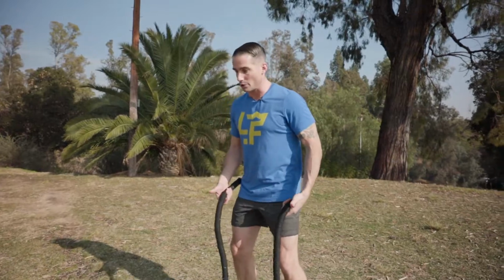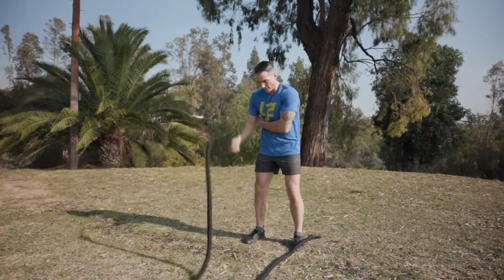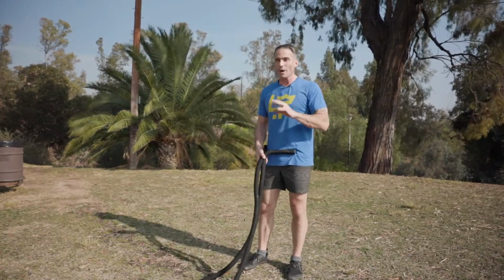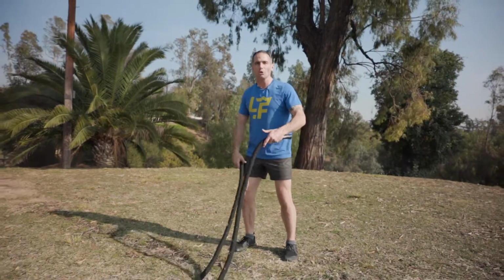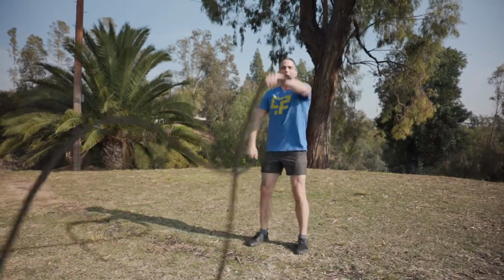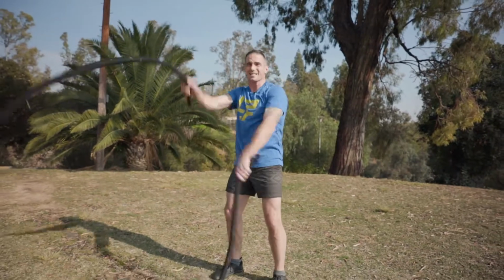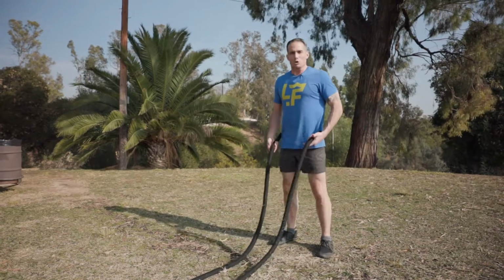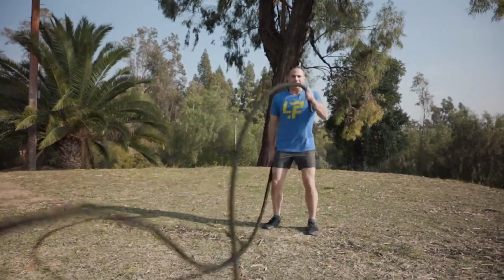LivingFit Presents 5 Ways to Perform Alternating Waves With Battle Ropes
5 Ways to Preform Alternating Waves with Battle Ropes!

To get the most out of each movement, you will need to understand all the ways to make that movement happen.

Alternating waves is an incredible movement for cross-patterning, strength, endurance, and coordination, bringing brain health and body fitness improvements every time you train them. Whether you are trying to go the distance with your alternating waves, or you just want to squeeze every drop of goodness and sweat out of your alternating waves training on the battle ropes...here are 5 ways to make this movement happen